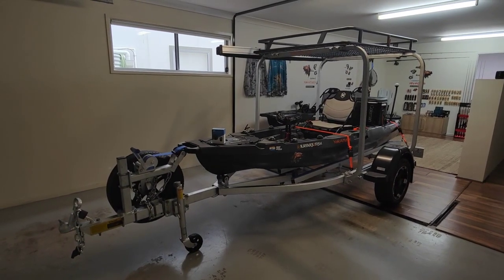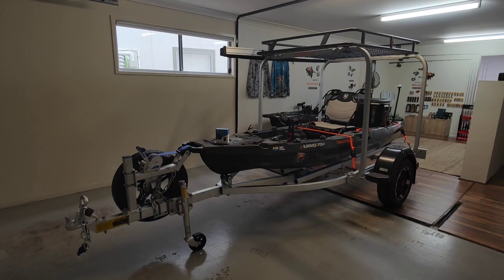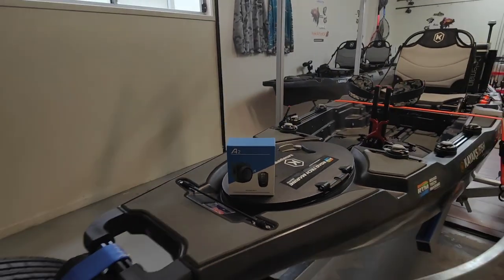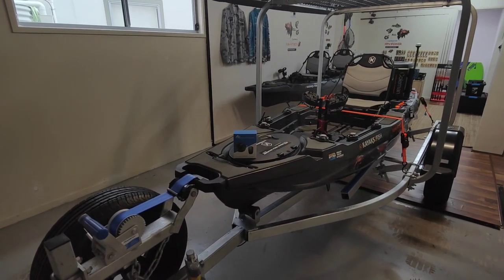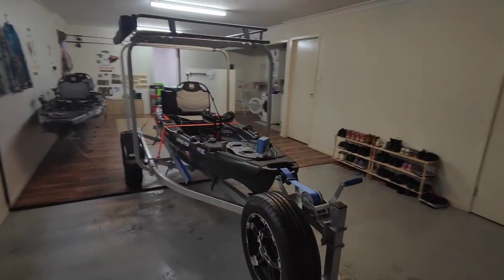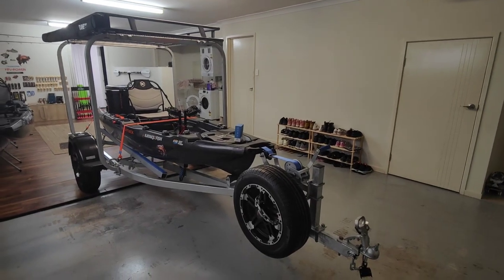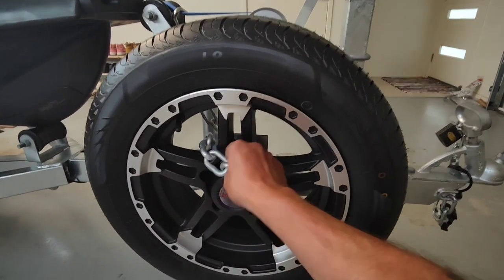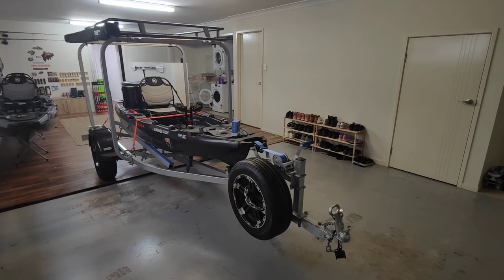Anti-theft Alarm System for my NextGen 11.5 Kayak & Trailer...